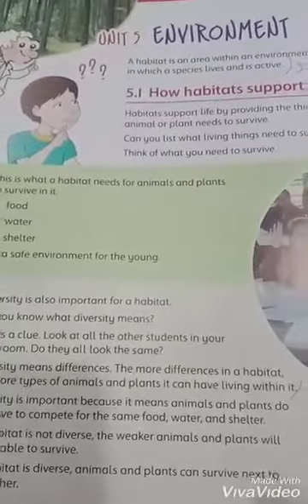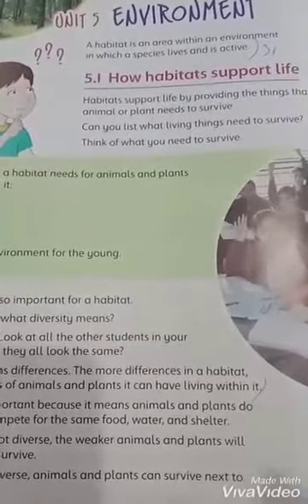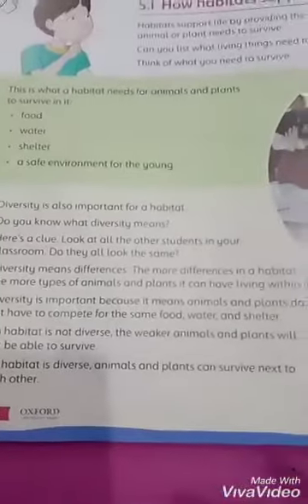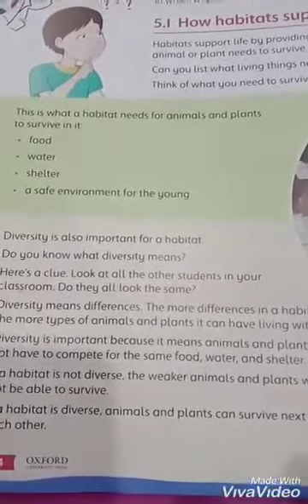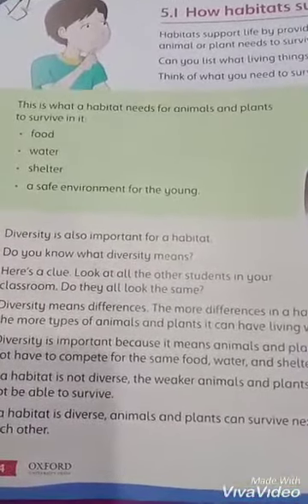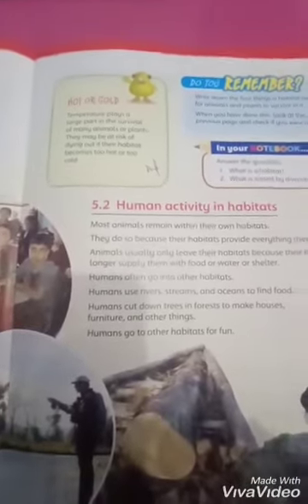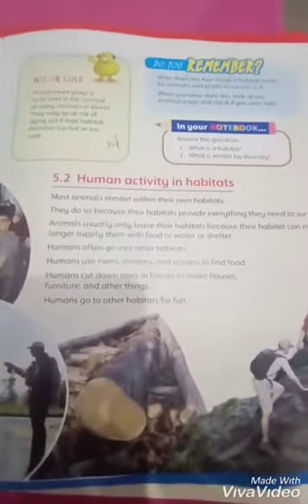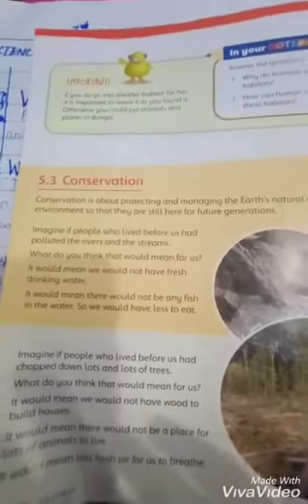Class 4 science chapter 5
Video from bint E Munir